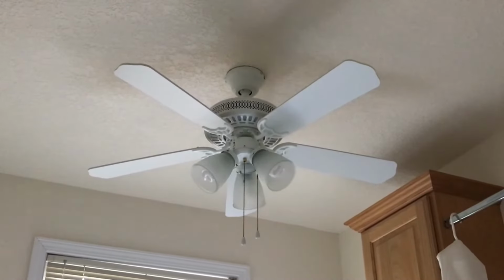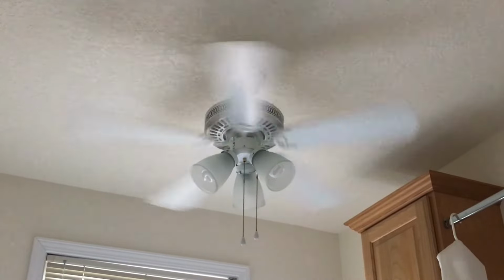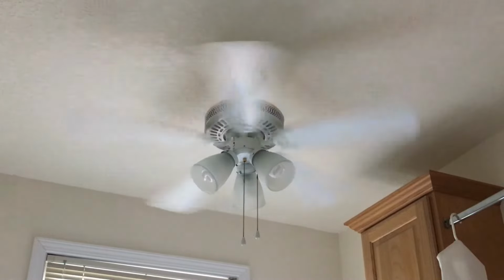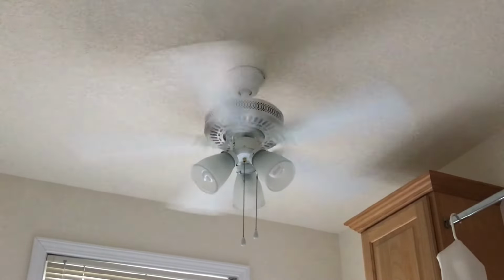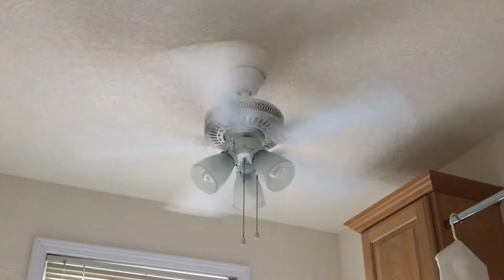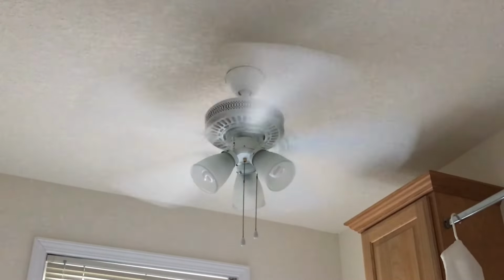42" Hampton Bay Landmark III Plus Ceiling Fan (2019 Remake) (4 of 4)